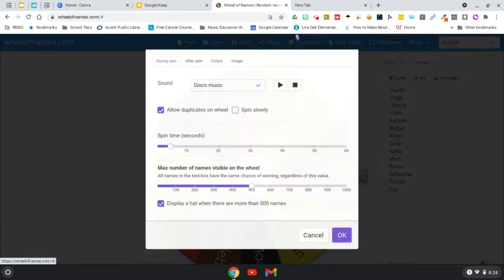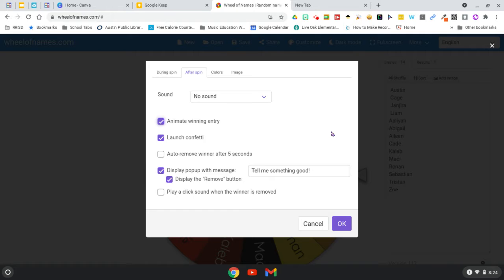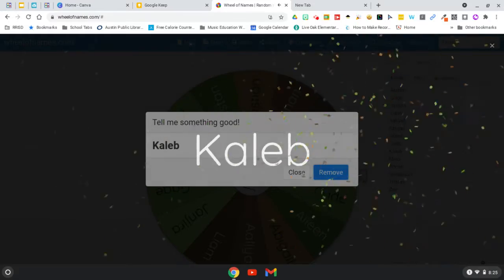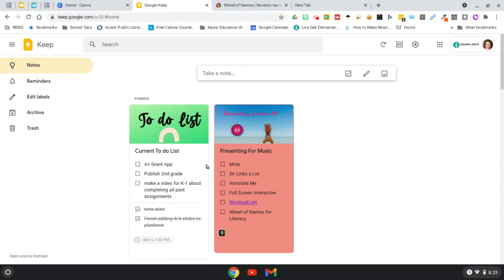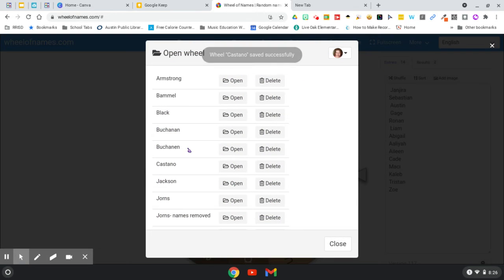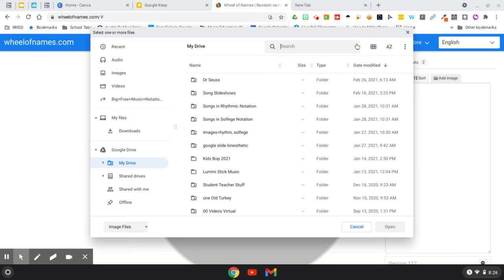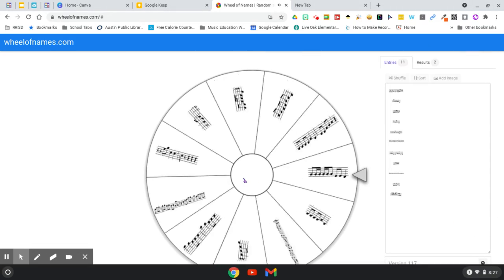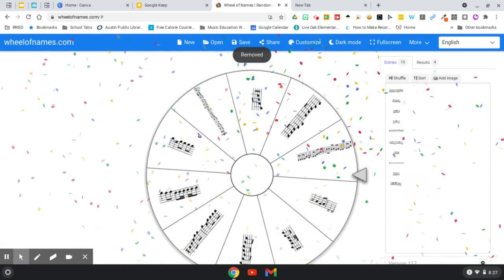Wheel of Names Tutorial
Using the wheelofnames.com for names and literacy!